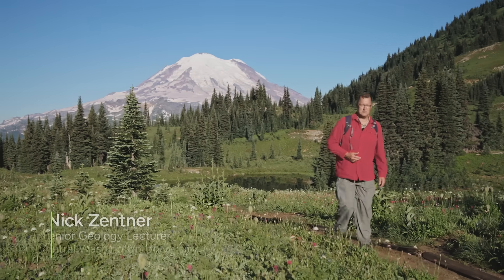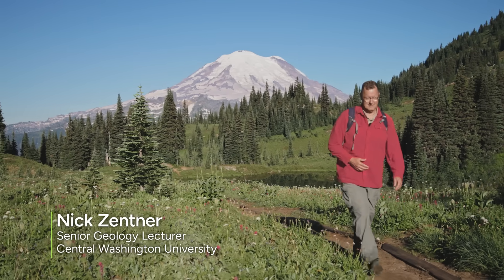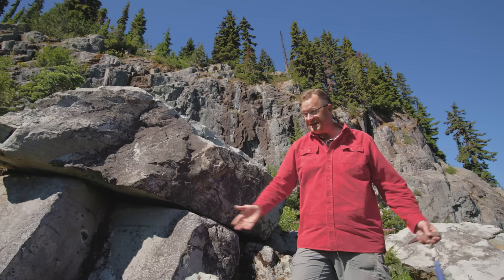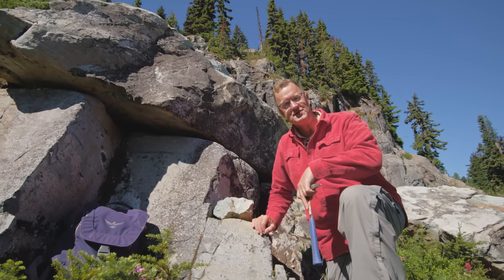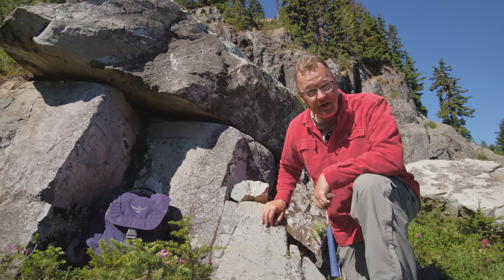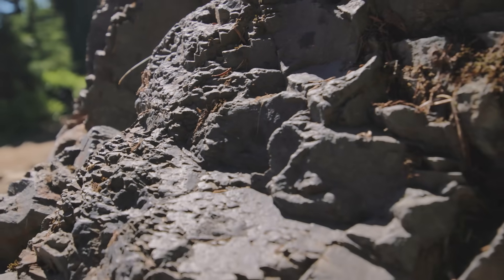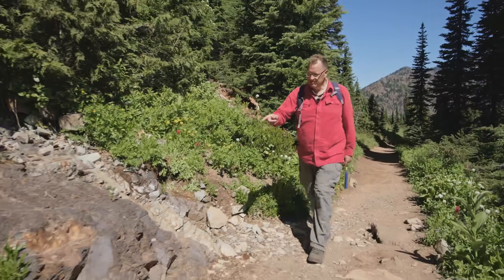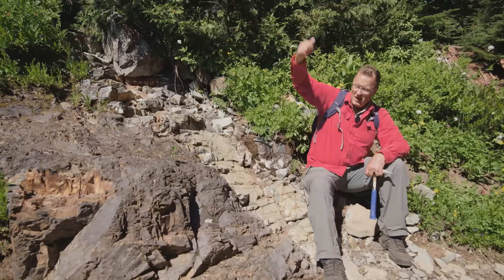Three Generations of Volcanoes at Mount Rainier | Nick on the Rocks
The Naches Peak Loop trail is popular for its views of Mount Rainier, but there are more volcanic stories to be found if you know where to look. Rocks just off the trail leave clues to a large volcano out in the Pacific Ocean, and to a newer volcano that sent dikes of magma up through the ancient ocean rock – all before Mount Rainier started to grow.